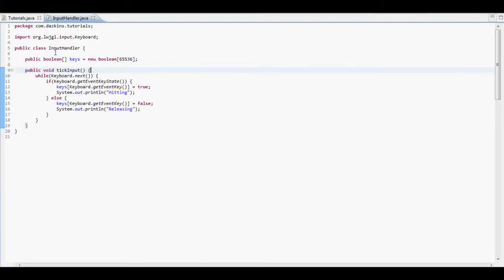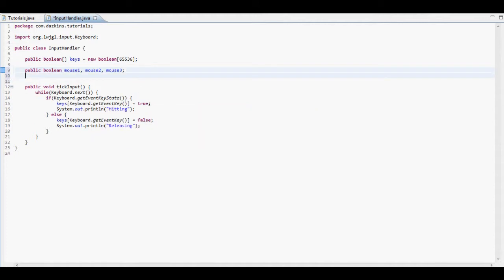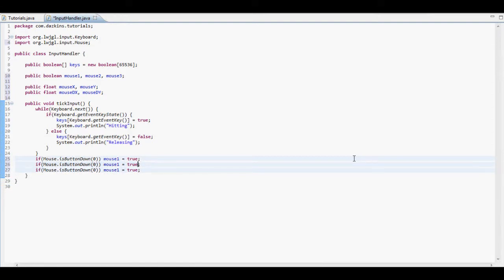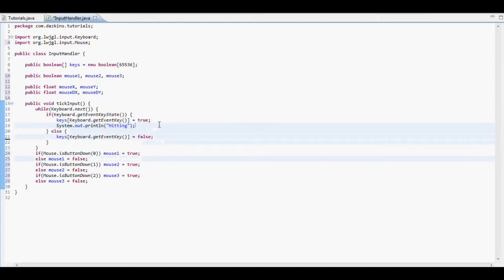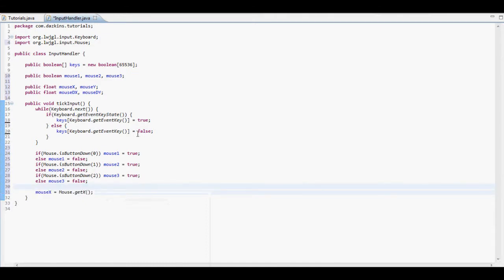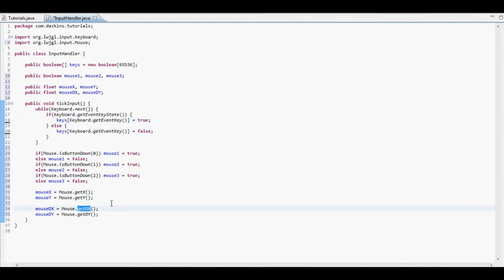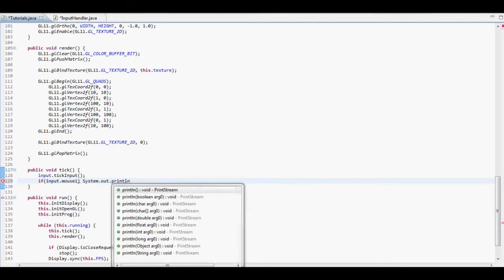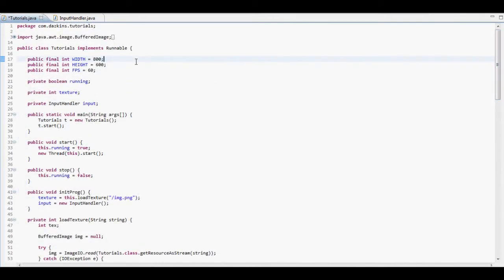LWJGL Tutorial 7 - Mouse Input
In this video I go over adding mouse input to out InputHandler class created in tutorial 6